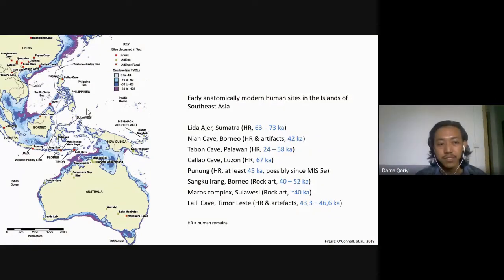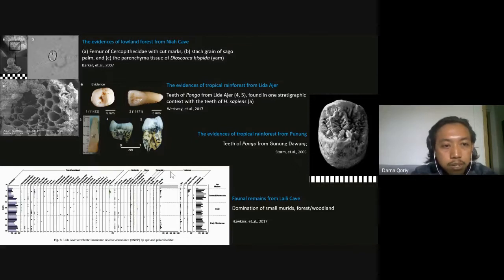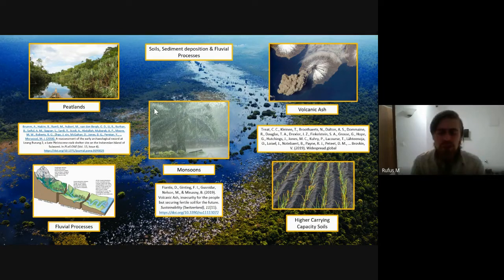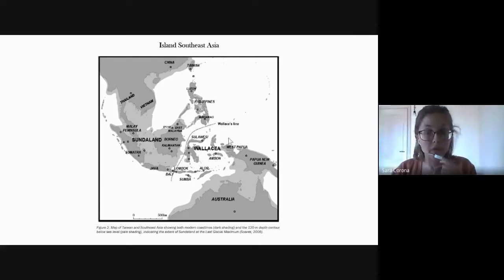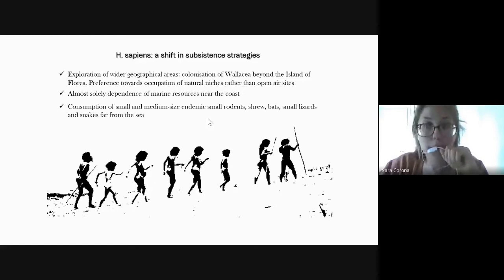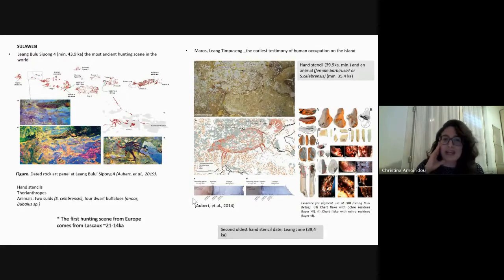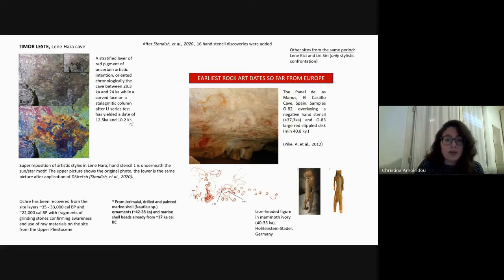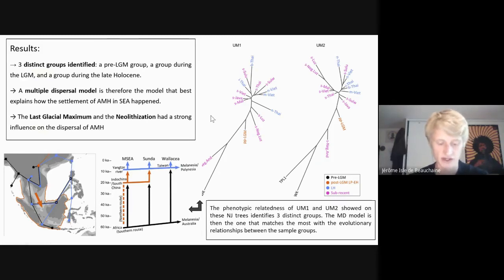The Initial Colonization of Anatomically Modern Human in the Islands of Southeast Asia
IMQP Student Essay for the course of Methodology in Archaeological research.
Abstract
The Upper Pleistocene was an important period for human history in the Islands of Southeast Asia (ISEA). Anatomically modern human (AMH) has been thought to disperse across the islands during this period. Several factors, such as geomorphology, climate, and environment might be contributing to this event. Climate and sea level changes were exposing the big landmasses connects several islands and made the migration of continental fauna possible. The evidence of hominin dispersion during this period can be seen in the widely-distributed palaeoanthropology, palaeontology, and archaeological remains over the region roughly dated 30 – 60 ka.